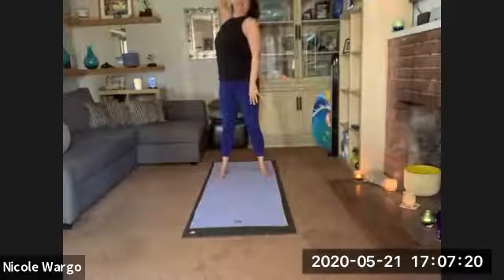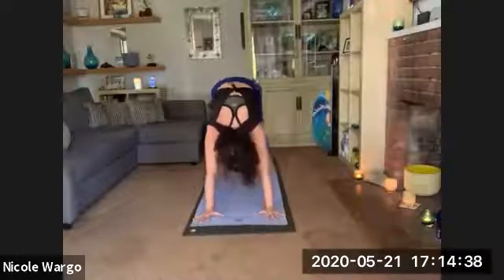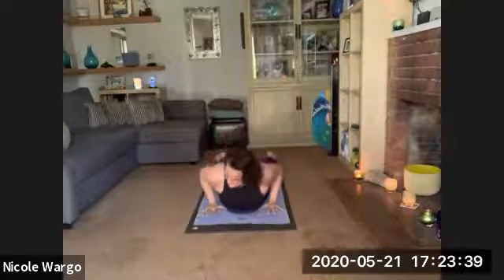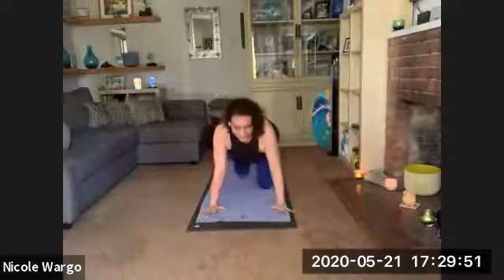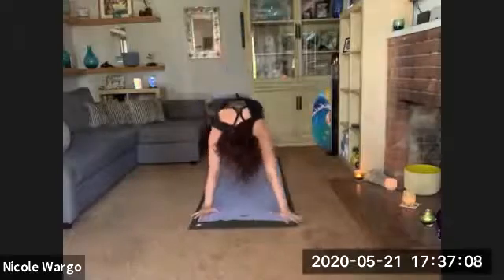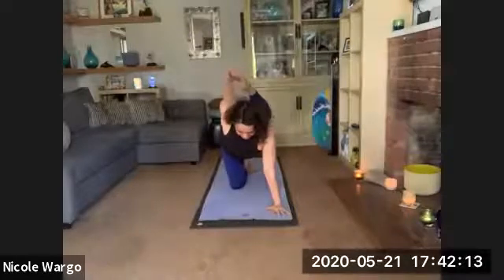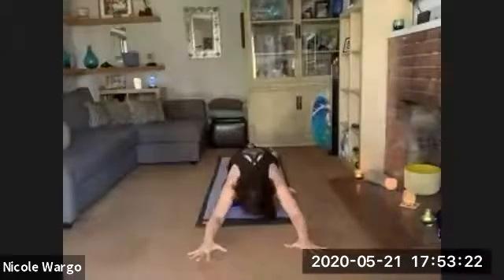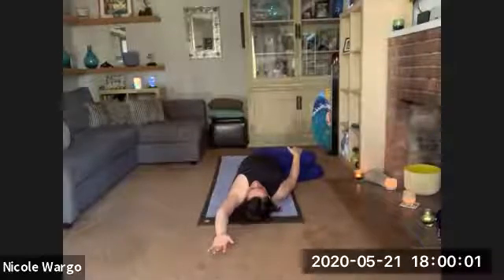Nicole Substituting for Jen Yoga 5:21:20